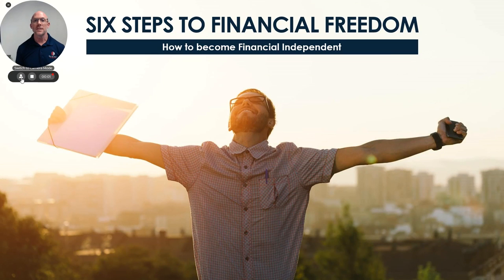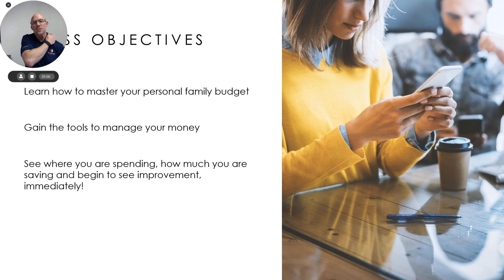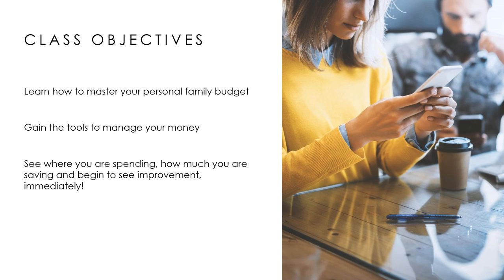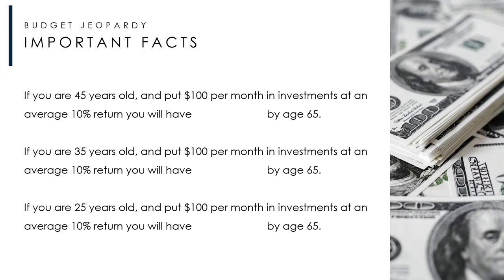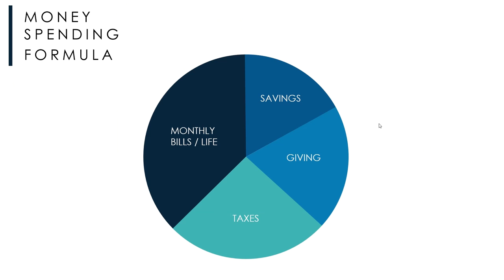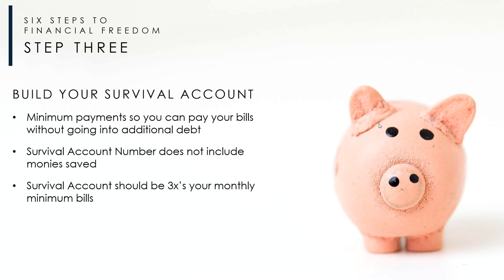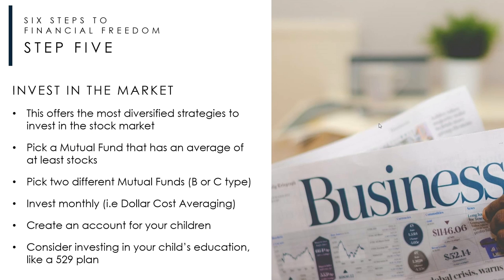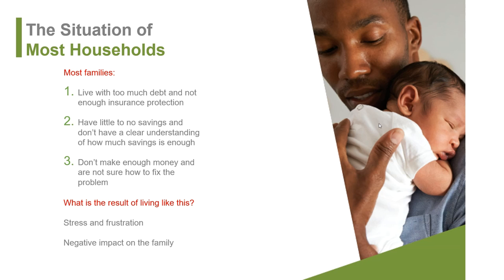6 steps to Financial Freedom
The key to becoming financially independent

Greg Gale
NMLS# 193428
Senior Vice President/Senior Loan Officer
The Gale Team / NOVA® Home Loans
Servicing State of Arizona & California